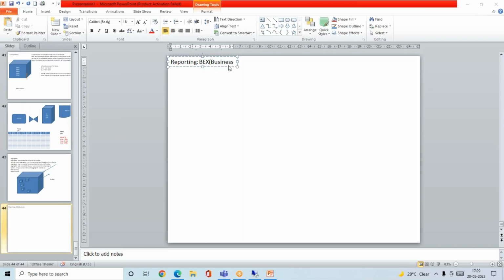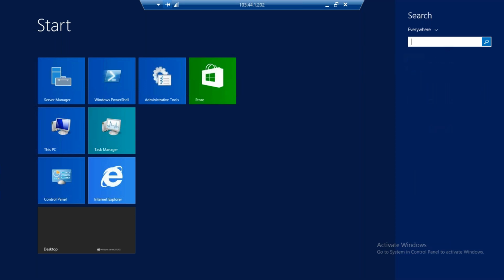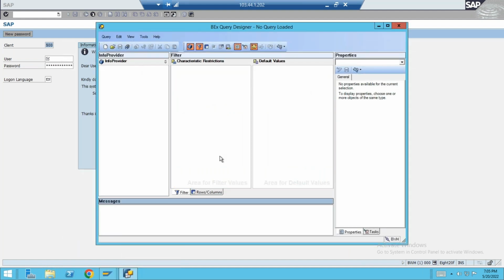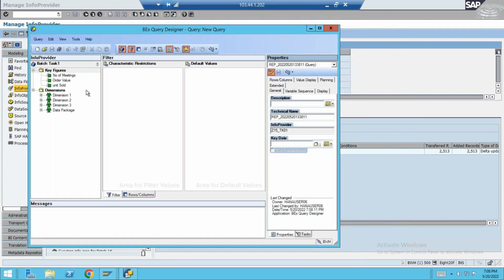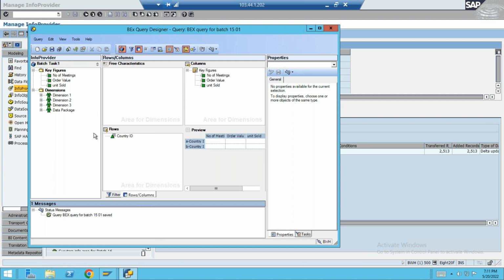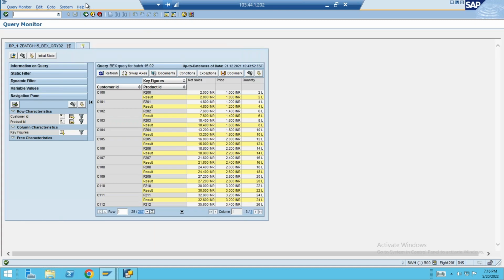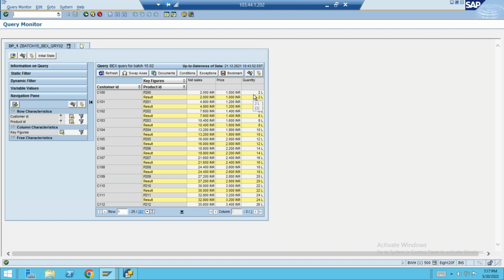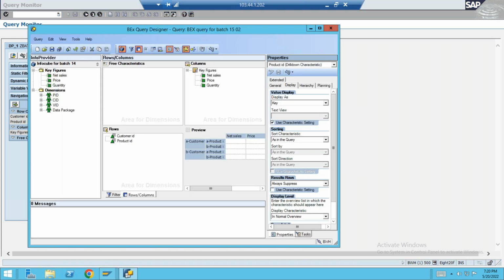SAP BW HANA Training Video 25 for Beginners 2023 WhatsApp +91 9063180320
sap bw/4 hana sap bw/4 hana training sap bw/4 hana tutorials sap bw/4 hana overview sap bw/4 hana demo sap bw/4 hana online training sap bw/4 hana course sap bw/4 hana online classes step by step

 Who can learn sap bw hana?
SAP BW (Business Warehouse) on HANA is a specialized field that requires a combination of technical skills and domain knowledge. Here are the typical roles of individuals who can learn and work with SAP BW on HANA:
SAP Consultants: SAP consultants with experience in SAP BW can expand their skills by learning SAP BW on HANA. They already possess a strong foundation in SAP and can leverage their existing knowledge to understand the technical aspects of SAP BW on HANA.
Data Warehouse Professionals: Individuals with a background in data warehousing, data modeling, and ETL (Extract, Transform, Load) processes can learn SAP BW on HANA to enhance their skills. They will need to understand the specific features and optimizations provided by SAP HANA.
Business Intelligence Professionals: Professionals working in the business intelligence domain can benefit from learning SAP BW on HANA. They can leverage their understanding of reporting, analytics, and data visualization to build meaningful insights using SAP BW on HANA.
Database Administrators (DBAs): DBAs who specialize in SAP HANA can extend their expertise by learning SAP BW on HANA. They will need to understand the specific requirements and configurations related to SAP BW and its integration with SAP HANA.
Data Scientists/Analysts: Data scientists or analysts with a strong background in data processing, statistical analysis, and machine learning can learn SAP BW on HANA to utilize its advanced analytics capabilities. They can leverage the in-memory processing power of SAP HANA for faster data analysis.
IT Professionals: IT professionals with a background in enterprise systems, database management, or software development can learn SAP BW on HANA to expand their skill set and contribute to SAP BW on HANA implementations and maintenance.
It's important to note that learning SAP BW on HANA requires dedication, time, and access to relevant training materials. SAP offers certification programs and training courses for individuals interested in acquiring expertise in SAP BW on HANA.